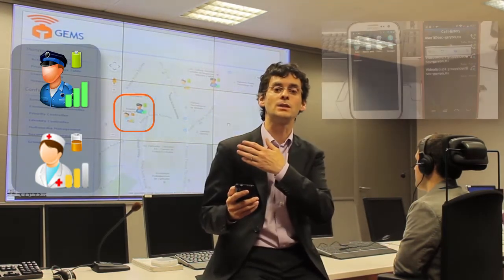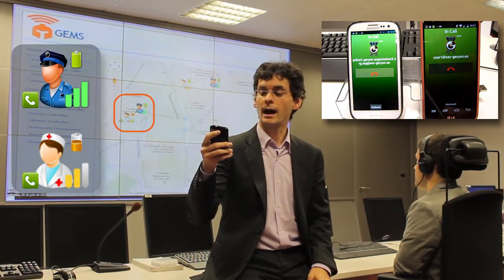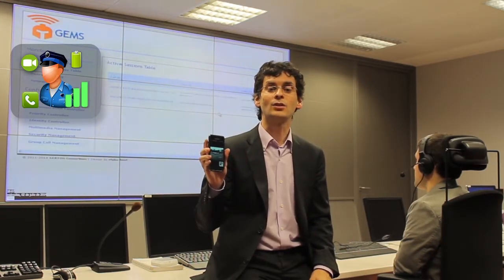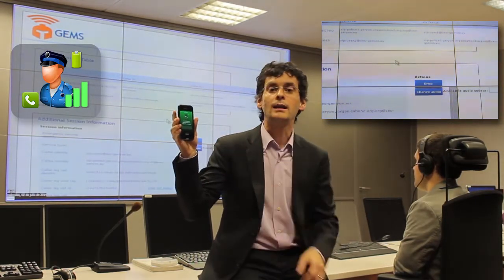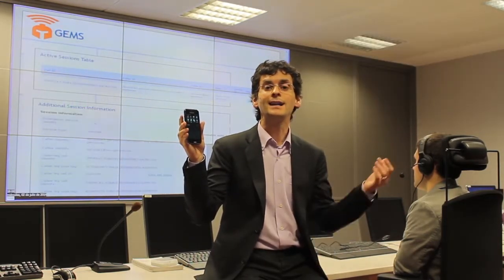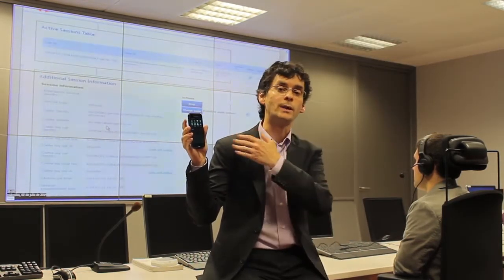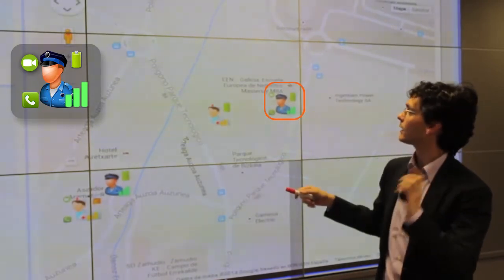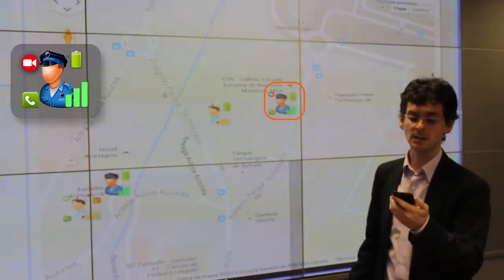9 Advanced Call Controlling capabilities in GEMS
These series of videos are aimed to demonstrate the FP7 SEC GERYON outcomes concerning TETRA-4G interoperability for emergency communications.